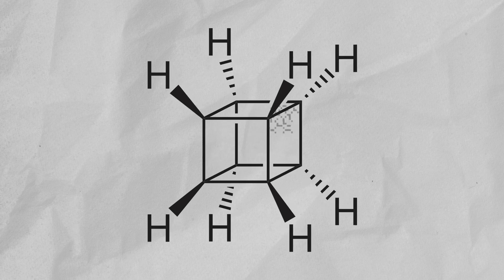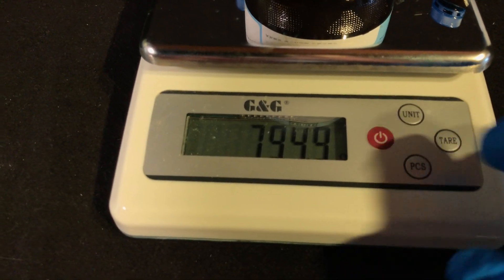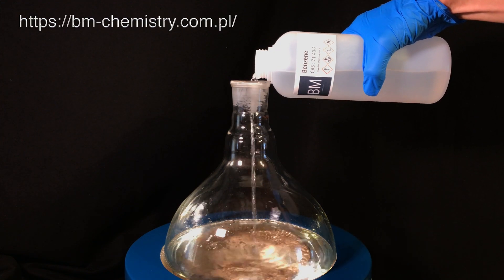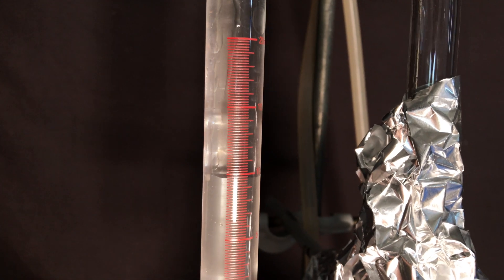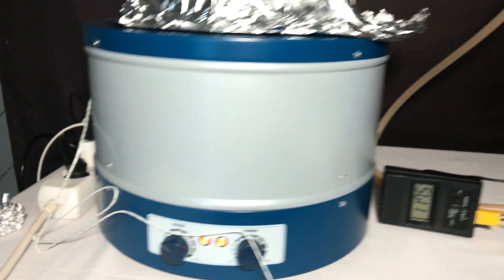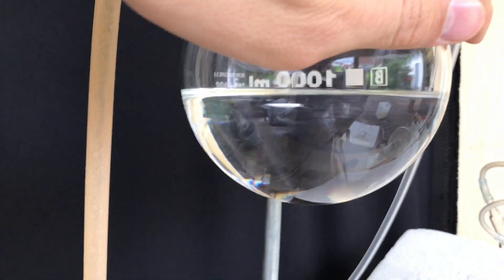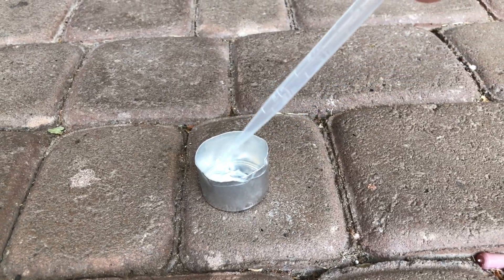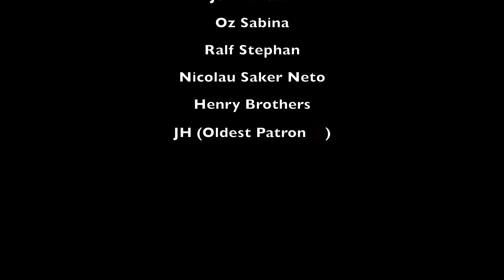Making Cyclopentanone Ethylene Ketal: Cubane Part 1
Cubane Monocarboxylic acid. We prepared for this treacherous journey for more than a year. In this video we are preparing cyclopentanone ethylene Ketal which is the first step towards our goal. To make the ketal we will need to reflux cyclopentanone, ethylene glycol, benzene and p toluenesulfonic acid while continuously removing water using a dean stark apparatus via azeotropic distillation. The product will be purified using vacuum distillation.